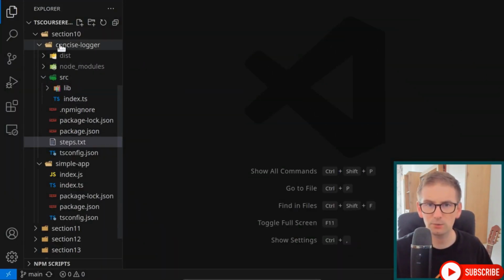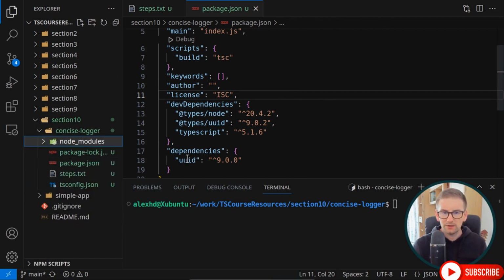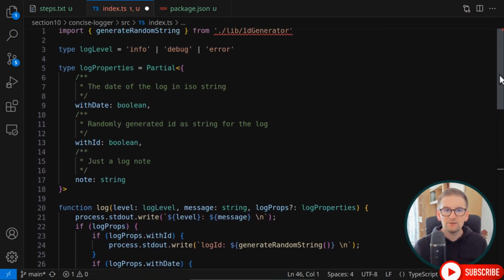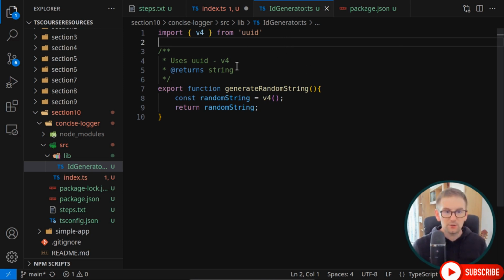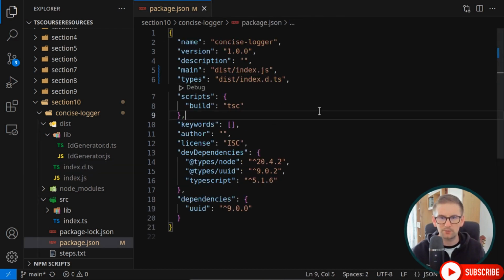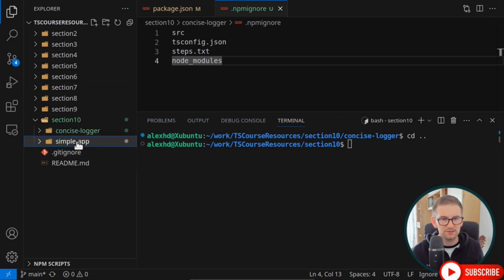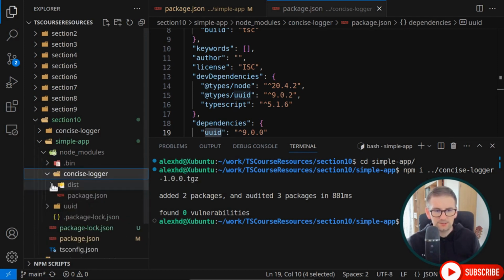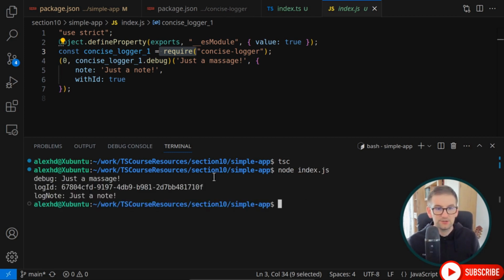TypeScript 5 Masterclass: Creating an NPM package with TypeScript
Part-10:  Creating an NPM package with TypeScript
TypeScript Bootcamp:  Unleash the POWER!
Chapters:-
00:00:00 Section intro
00:01:58 Base package
00:10:13 Npm package
00:15:18 Using the TypeScript package
Ever wondered what the  DEAL is with TypeScript?  This video is your LAUNCHPAD into the world of typed awesomeness!

We're ditching the  CONFUSION and diving straight into the LIFECYCLE of a TypeScript program. ️

Get ready to:

Craft your FIRST TypeScript program in minutes (it's easier than you think! )
Master the COMPILER OPTIONS that make your life EASIER (no more cryptic errors! ❌)
This video is for YOU if:

You're a JavaScript developer CURIOUS about TypeScript
You're ready to ditch the bugs and write CLEANER code
You want to LEVEL UP your skills and become a CODING WARRIOR ⚔️